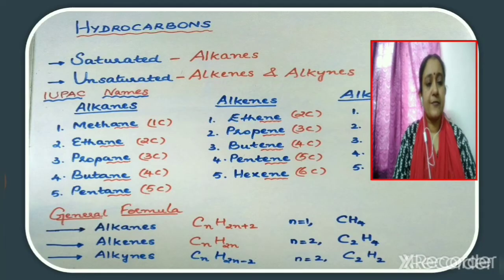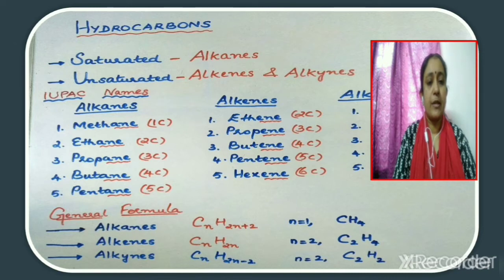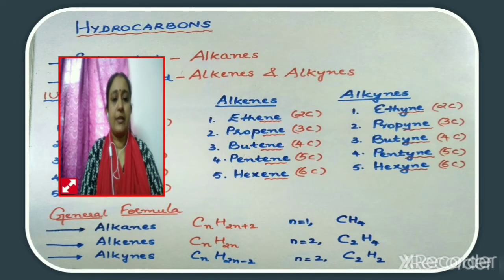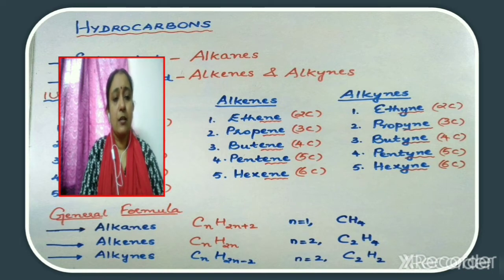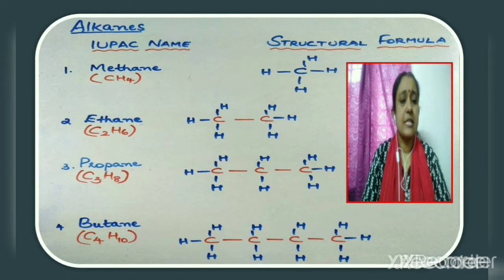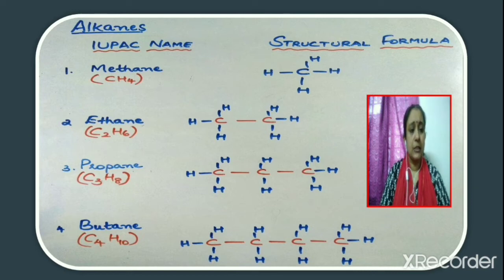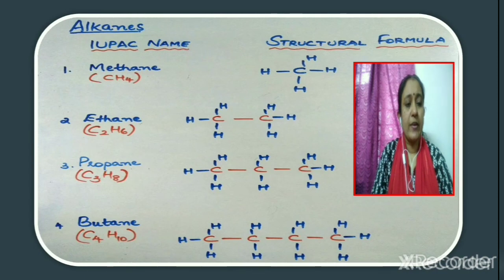Class X Chemistry Part 5 28/9/2020